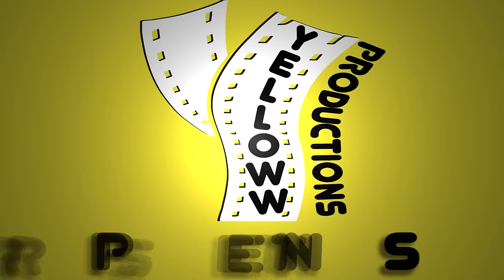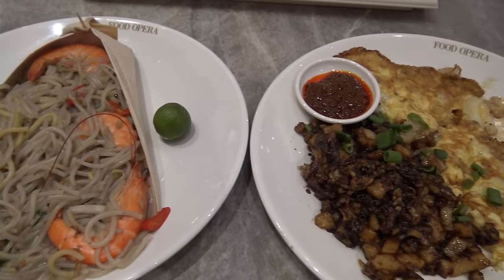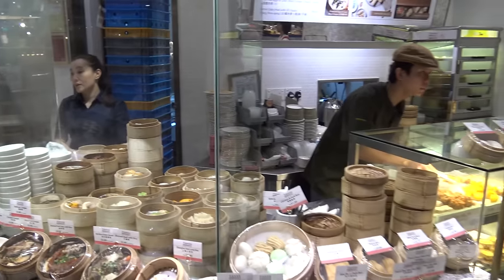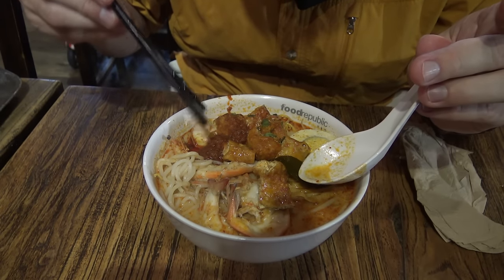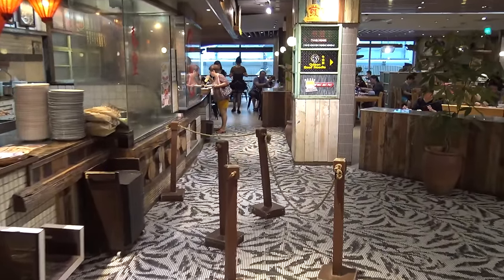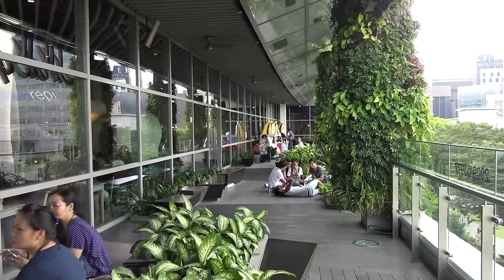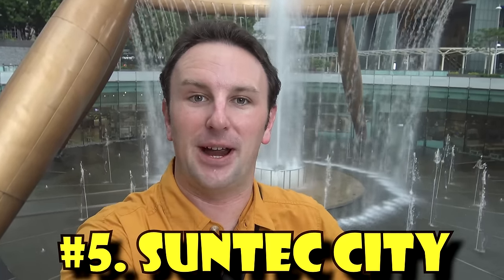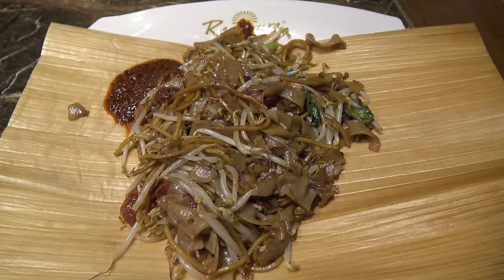Top 6 Best Food Courts in Singapore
The best indoor air conditioned food courts in Singapore! When I can't take the heat of the hawker centres anymore, I head inside to the Food Courts in Singapore for some delicious food in air conditioned comfort.

In this video I cover the following food courts (time links below):

01:07 - Food Opera - Ion Orchard Level B4
Food Opera offers an elegant ambience that comes together with the multitude of delicious heritage dishes from its 27 vendors to create a unique, nostalgic dining experience. Inspired by the timeless British colonial decor style in Singapore during the 1900s era, the sprawling 19,000 square foot space is awash in light blue and ivory, accentuated with brass and earth tones, and characterised by lush greenery and foliage – trademark design features of the 1900s.

03:37 - Food Republic - Vivo City - Level 3, (next to Sentosa Express Monorail)

The Food Republic in Vivo City is 27,000 sq feet, with 900 seats and 27 stalls.  This food court offers  glimpses of life during the 1900 to 1940s period in Singapore. Diners eat in surroundings that are built with aged wooden beams, floor tiles and roof shingles. The high ceilings are illuminated with hanging light fixtures within old bird cages. Suspended old bicycles add to the ambient old world charm of the space.

06:07 - Food Republic & Japan Food Town - Wisma Atria Level 4

The Food Republic at Wisma Atria has 23,000 sq feet and about 800 seats, at  23 food stations, 3 mini restaurants and 1 kiosk. The restaurant stations and 60s-inspired kiosks curving around the perimeter of the space are accented with chengai wood individually sourced from Asia Pacific and mosaic tiles filled with Southeast Asian inspired motifs. Retro tables and chairs provide comfortable seating (spot the “cinema on wheels” too, used by traders in the past to hawk movie screenings).
07:54 - Food Republic and Japan Food Floor - 313 @ Somerset - Level 5 and B3

The largest Food Republic in Singapore at 30,000 square feet of with a seating capacity that holds 1,000 seats, 22 food stalls and 4 mini restaurants.

09:47 - Food Republic - Suntec City - B1 (Next to the fountain)

Food court with a neat view of a really big fountain!

10:41 - Rasapura Masters - Marina Bay Sands Shoppes - Level B2

Located next to the ice rink in the upscale Marina Bay Sands Shoppes, this isn't the cheapest food court, but it is one of the nicest in terms of decor and the uniforms of the cooks.